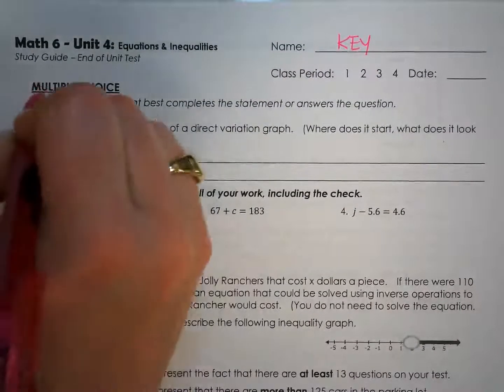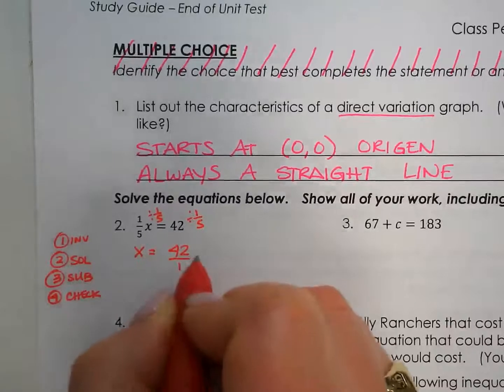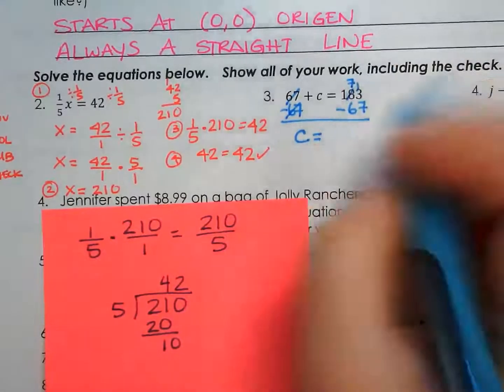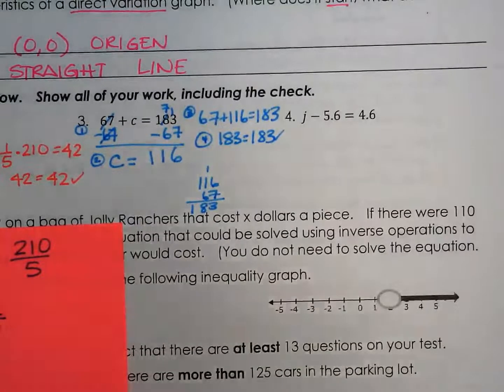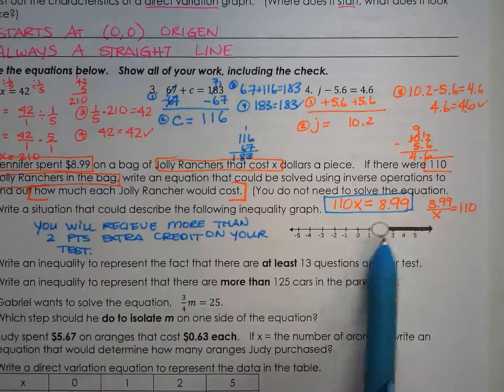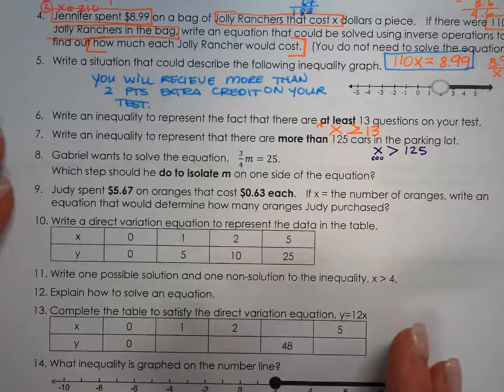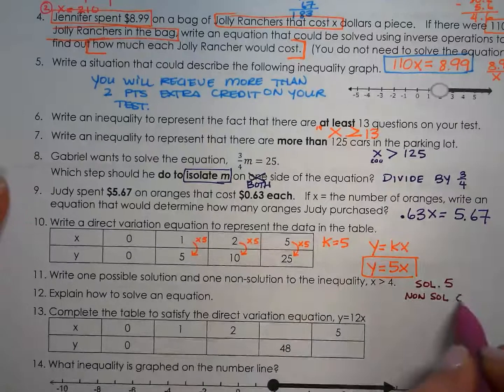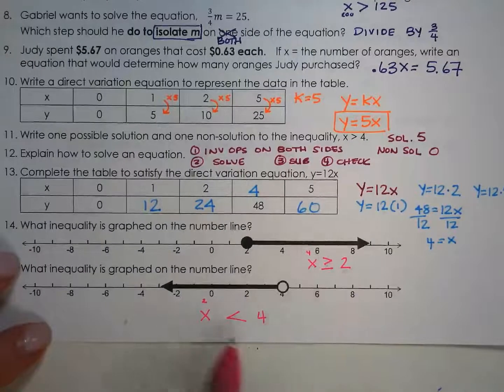ECMS Katz Unit 4 End of Unit Study Guide Page 1